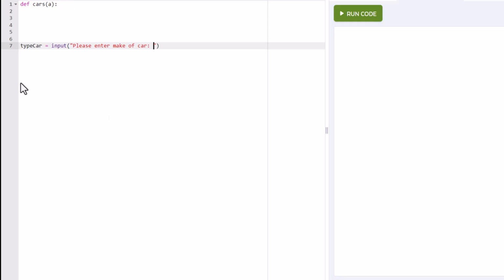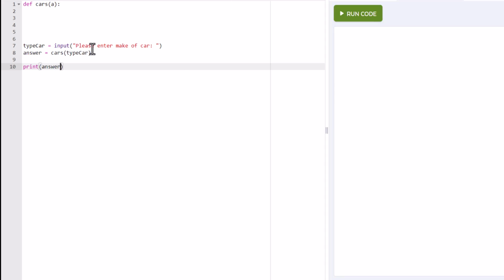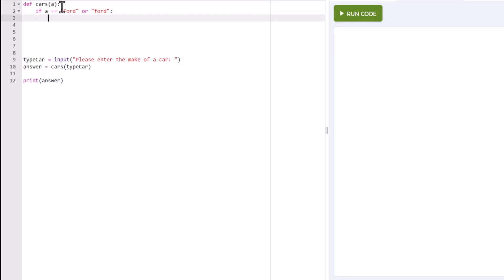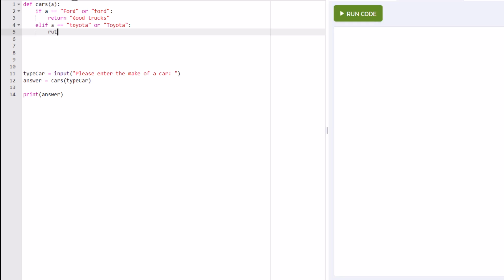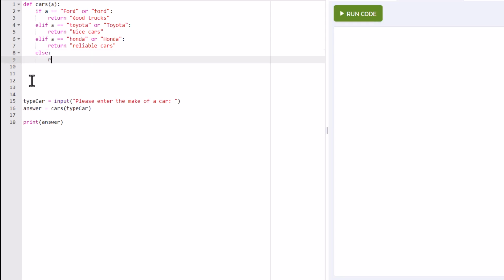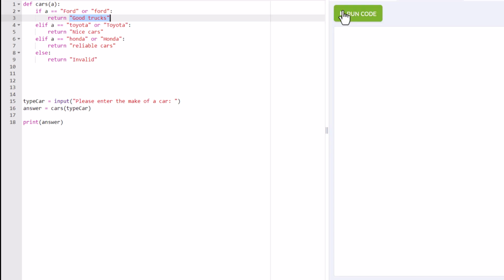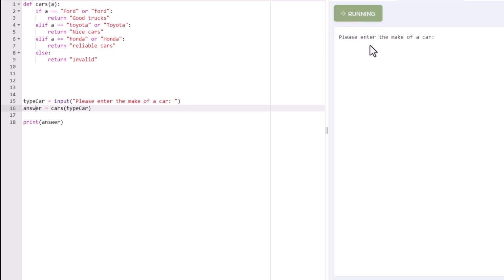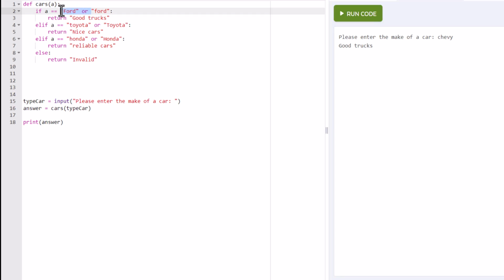Python Tutorial: Using Return Functions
Learn how to use return functions in Python with this comprehensive tutorial!